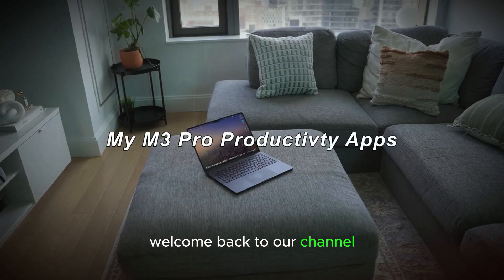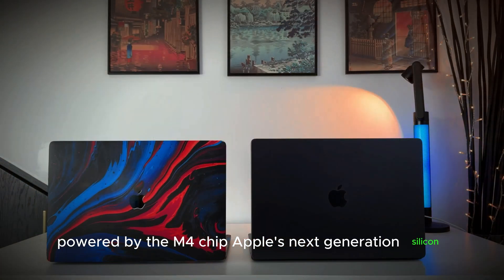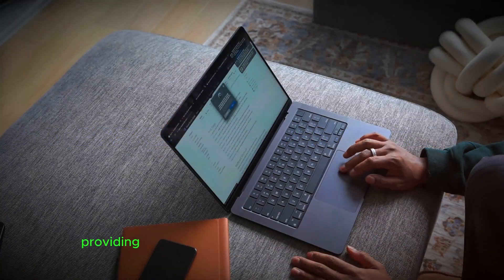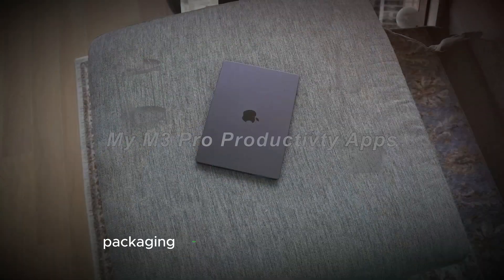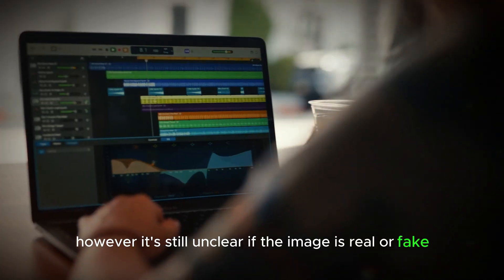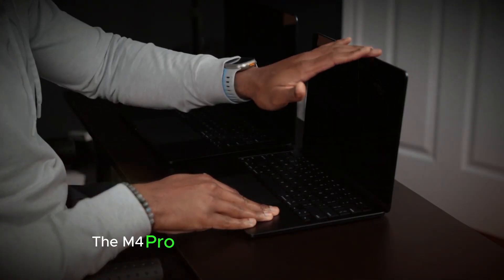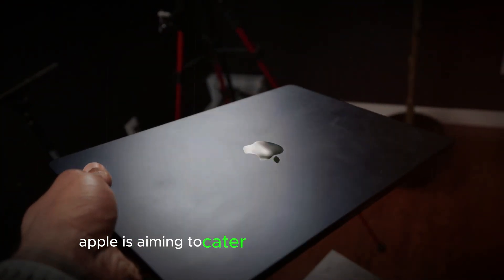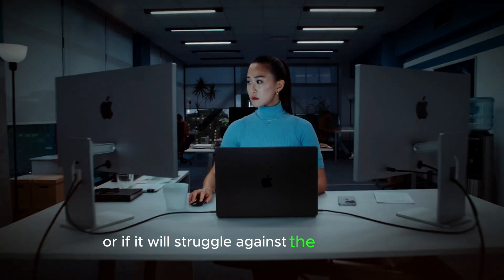M4 MacBook Pro - Latest Apple Leaks & Rumors!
M4 MacBook Pro - Latest Apple Leaks & Rumors! - Dive into the latest leaks and rumors about Apple's October event. Discover the potential unveiling of M4-powered MacBook Pros and new entry-level iPads.

1. What are the expected features of the M4 MacBook Pros?
2. How will the new entry-level iPads improve over previous models?
3. What are the rumored specifications of the M4 chip?
4. How does the M4 chip compare to AMD and Intel's latest offerings?
5. When is the rumored Apple event expected to take place?